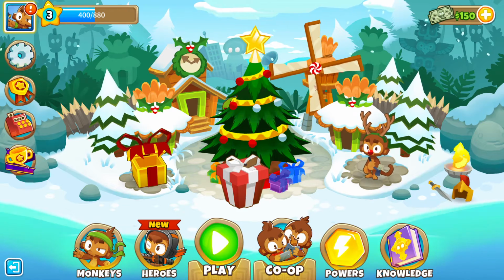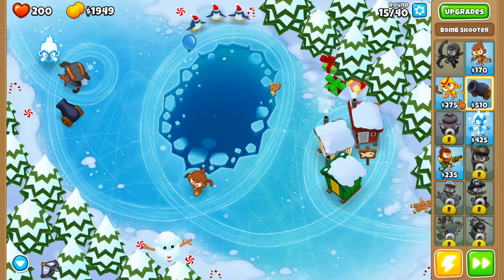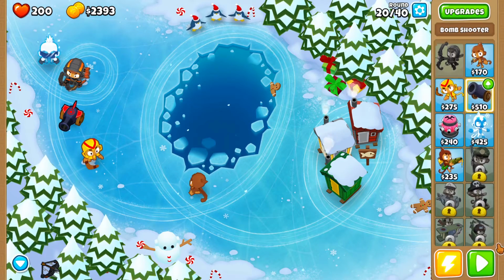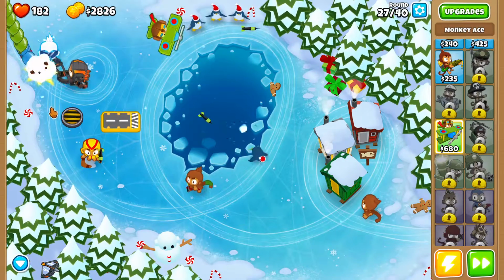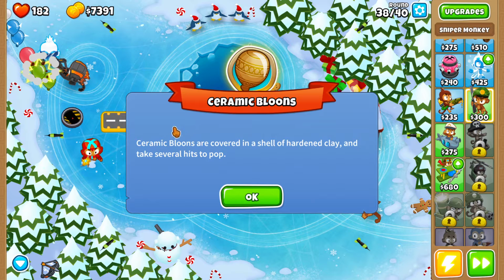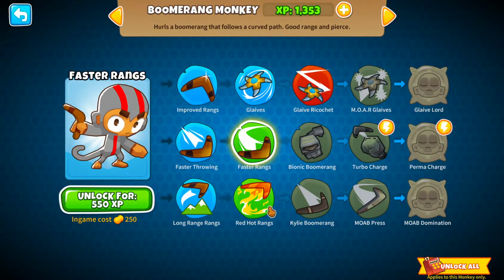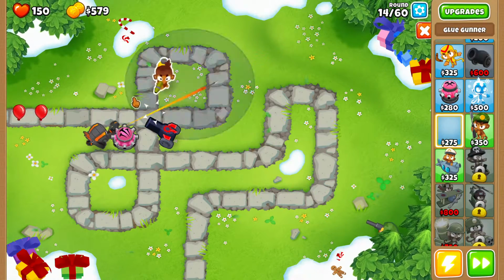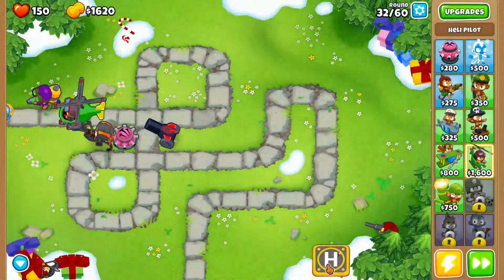bloons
sorry bout the audio